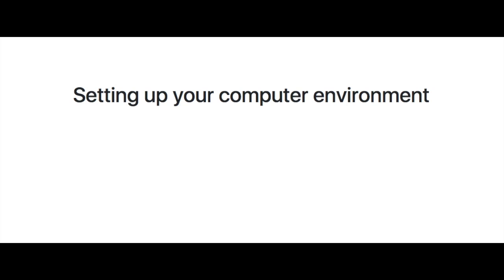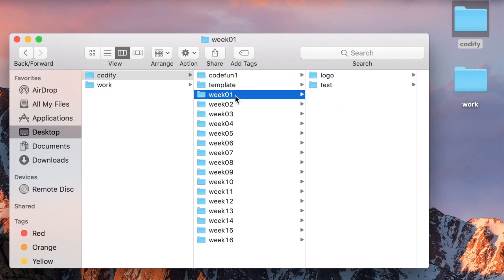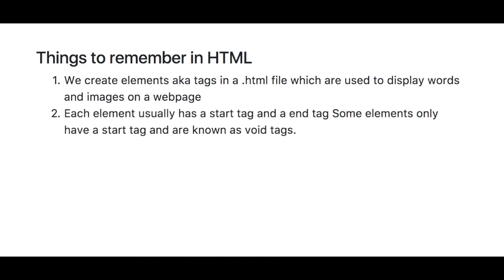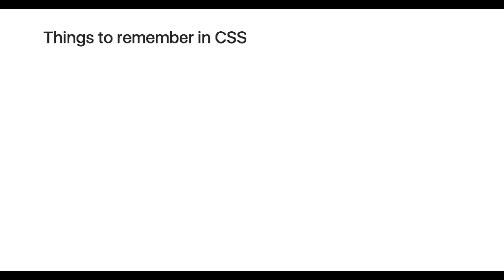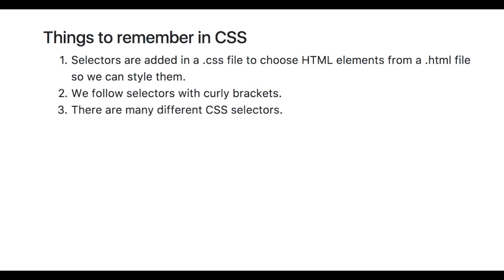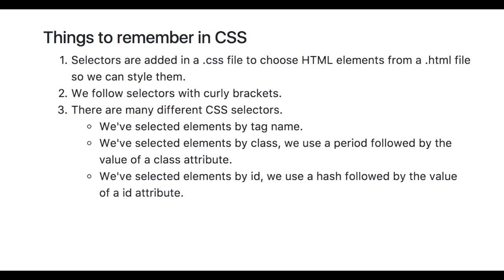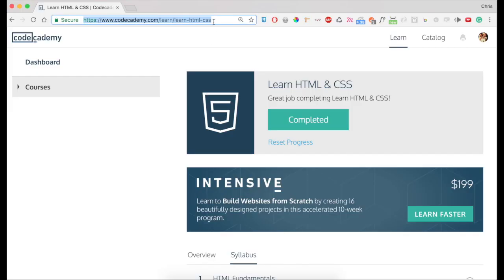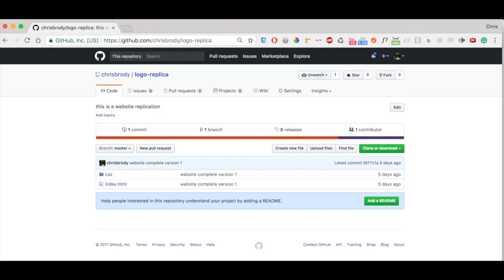What should you have done by this point? A review of prework